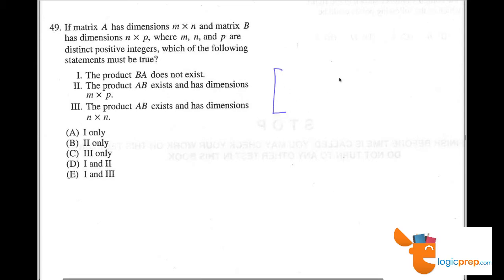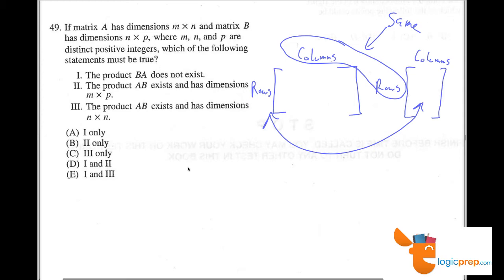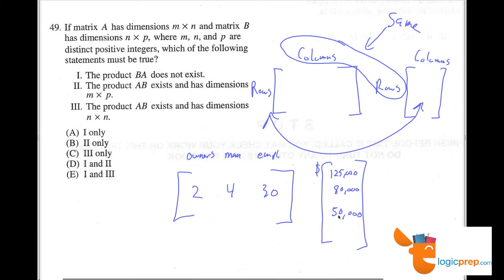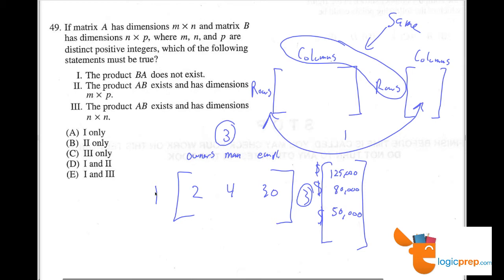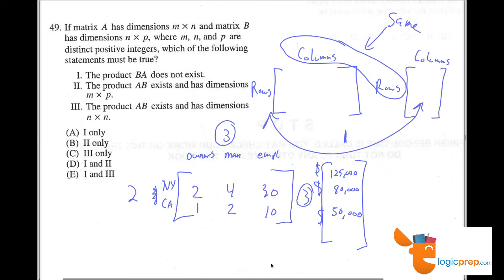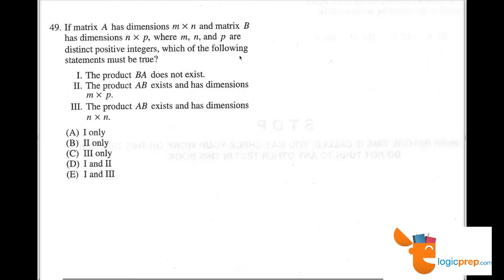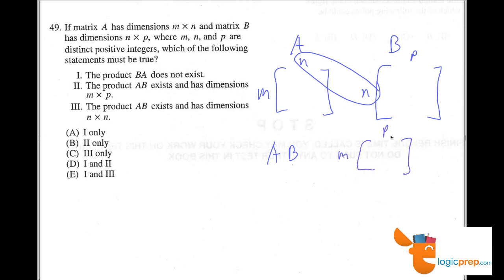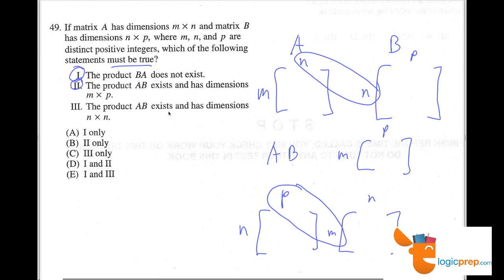SAT SUBJECT TEST. Math Level 2, Test 1, Question 49